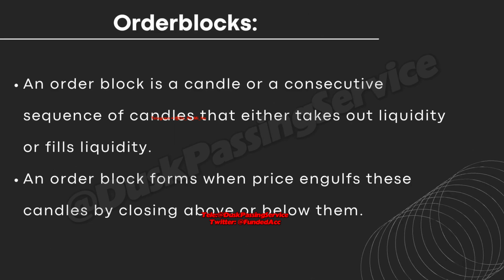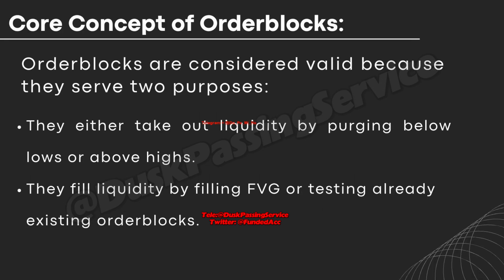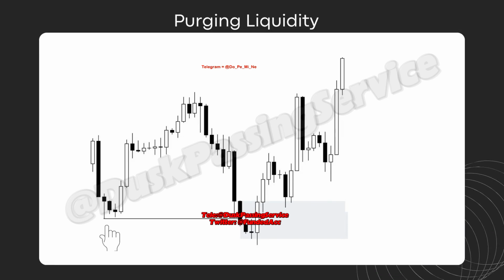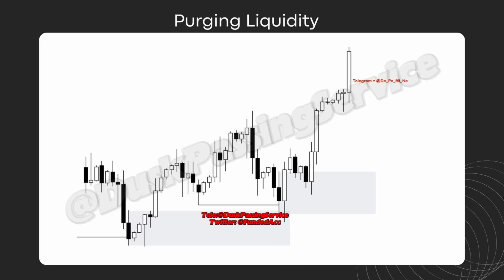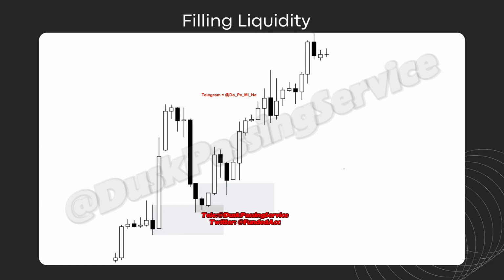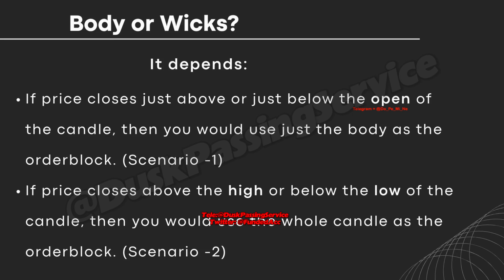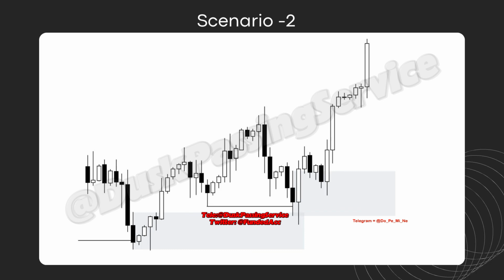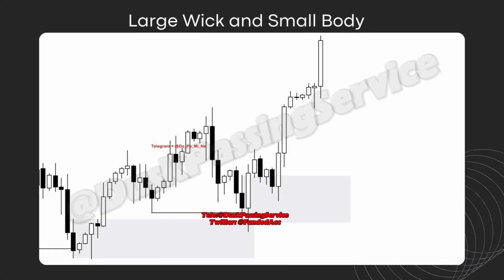CRT COURSE BY SPECULATOR FL CHAPTER “OrderBlocks”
Hello, Dusk here.

Full course leaked on Telegram.